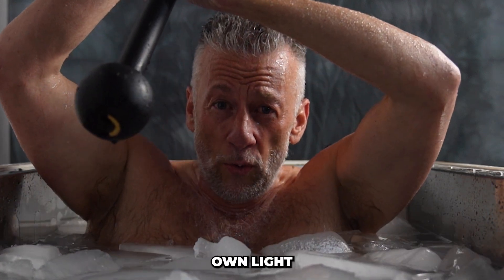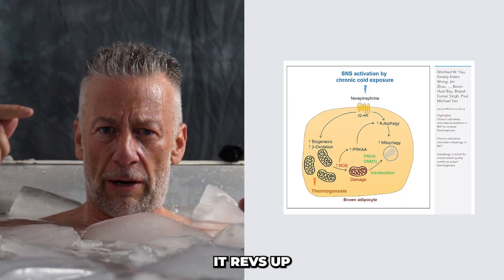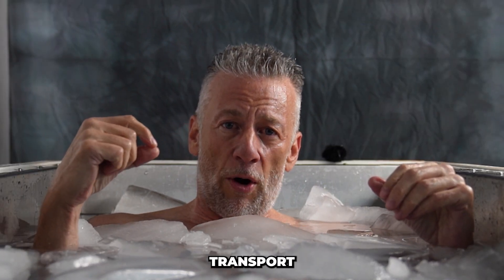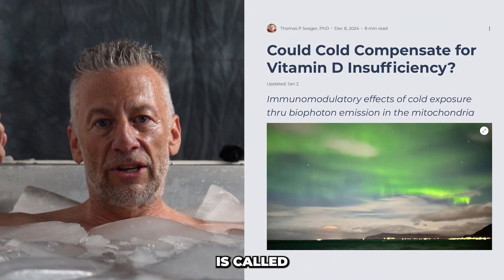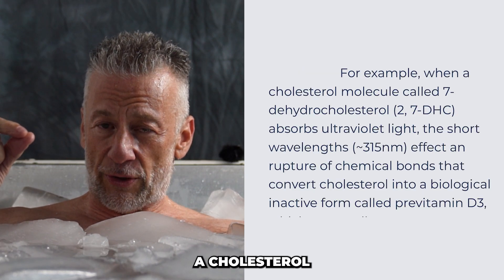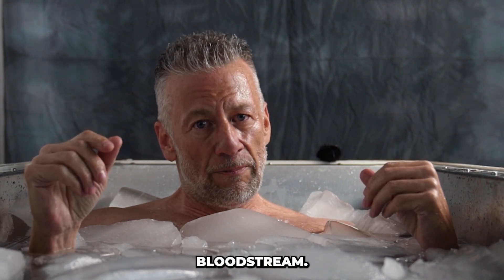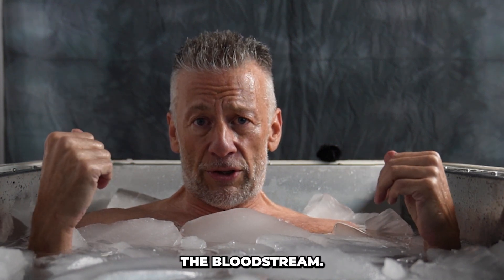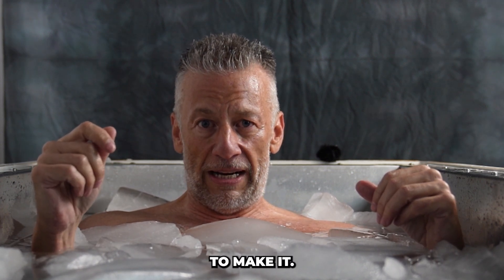Could Cold Compensate for Vitamin D Insufficiency? | Morozko Science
Mitochondria can make their own light. Biophotons, which are created during cold thermogenesis, can convert cholesterol precursors into pre Vitamin D, which is eventually converted to Vitamin D. This is especially helpful during the winter, when many are Vitamin D insufficient.

Could Cold Compensate for Vitamin D Insufficiency?